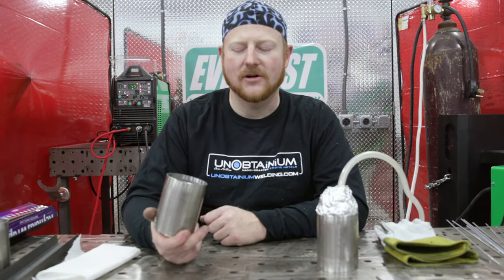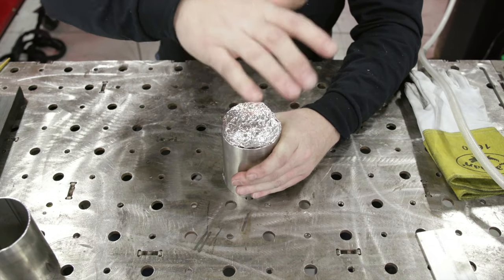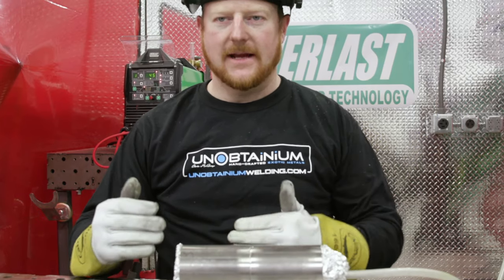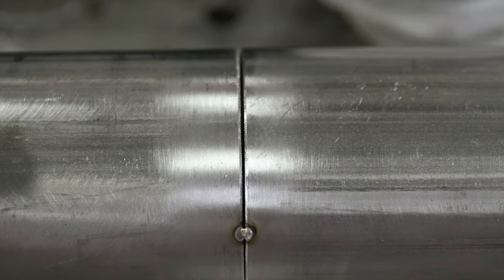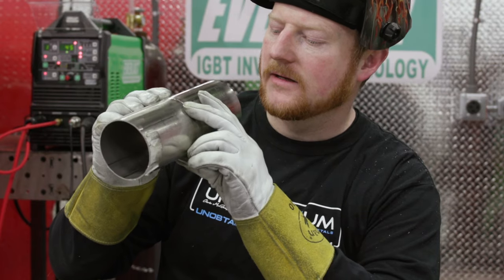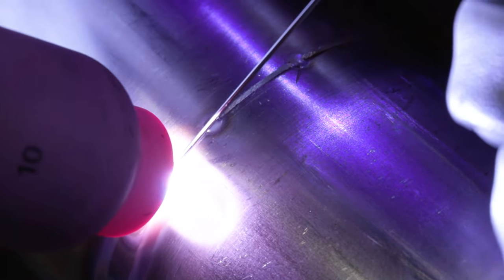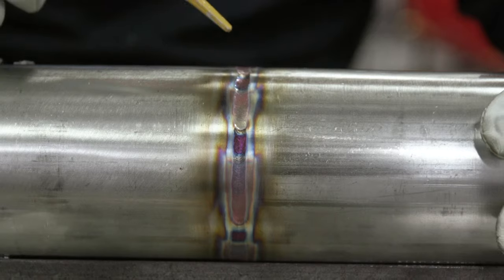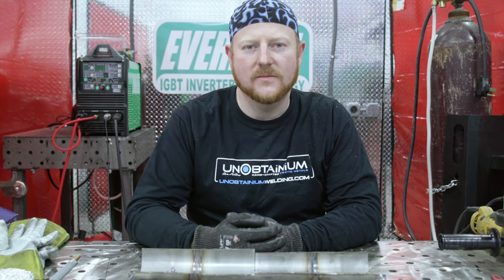How to TIG Weld Stainless Steel Exhaust Pipe | Everlast Welders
Today Chris McQuay, AKA @unobtainiumwelding, is going to show us how to weld stainless steel exhaust tube, on the cheap! If you just bought your new Everlast welder, it's only a matter of time before your buddies are going to be banging down your door to weld their exhaust system. You don't need an expensive purge setup to weld stainless steel tube. All you need is an extra argon line and some aluminum foil. So if you want to learn how to weld stainless steel from one of the best exhaust builders on instagram, here's your chance.